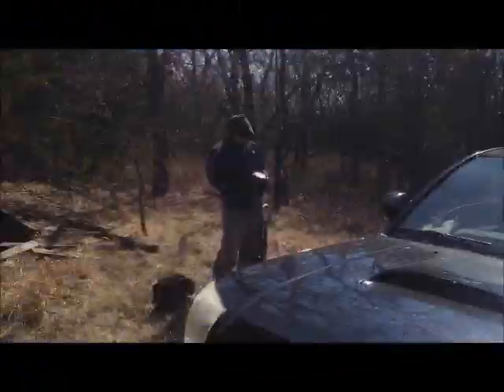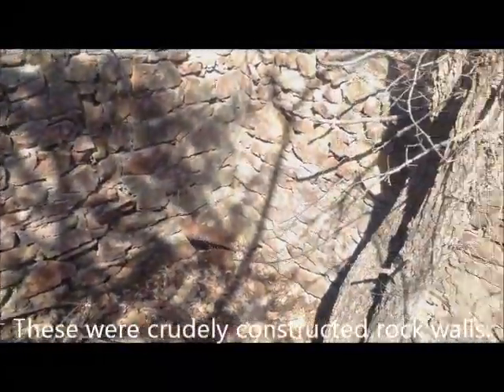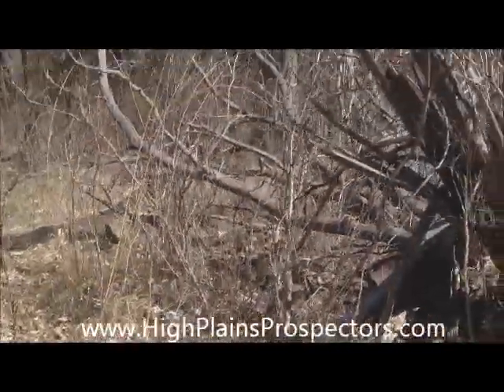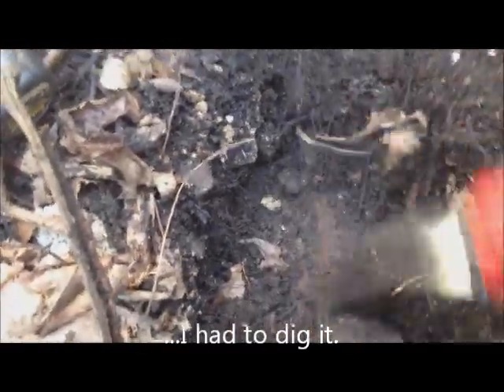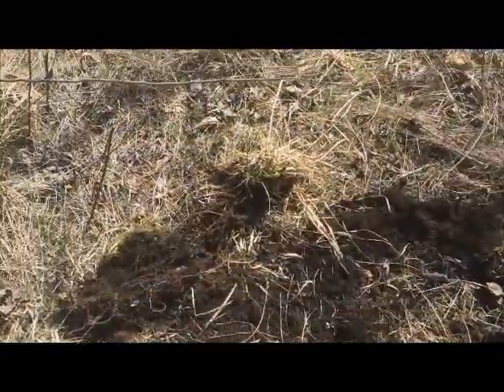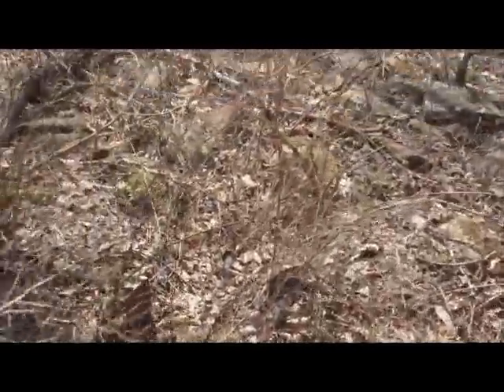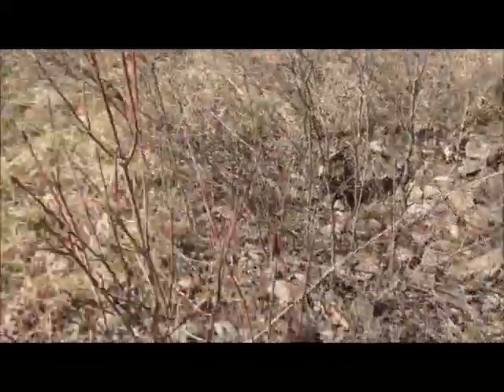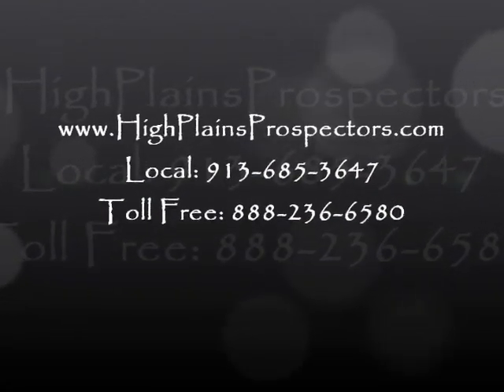Metal Detecting Old Kansas Homestead Structure - Metal Detectors Experts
In this video we are finally able to get out and enjoy the slowly thawing weather conditions.  We have been waiting to get onto this property all winter.

Visit us NOW at our website to find EVERYTHING you need to prospect anywhere! HUGE selection of metal detector packages with FREE GEAR, coils and covers, mining equipment, used equipment, classifiers, dredges, sluices, drywashers, kilns and MORE!

Ask us for tips and tricks…We love to help!

A contact of our just moved here and found out about some old structures.  This is the first of several supposedly on the property.  The other is a stage coach stop.  This trip ended up being mostly a clean up mission, which is often the case with new properties.  The more scrap we remove, the more opportunity we have to find the good stuff.

We have hunted other similar properties multiple times before clearing enough debris away to find the precious metals.  We found some pieces of farming implements, horse and mule shoes, old shaving razor pieces, parts to an old oil lamp, several old buckles, what appears to be a wheel from an old high wheel bicycle or a very thin wagon wheel, and some other interesting pieces.